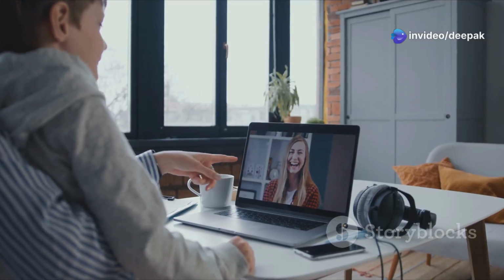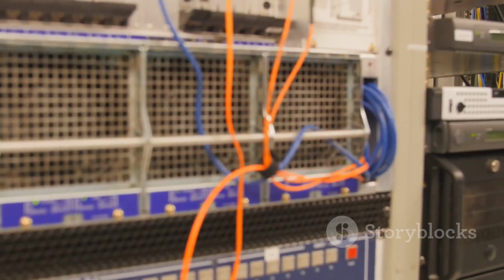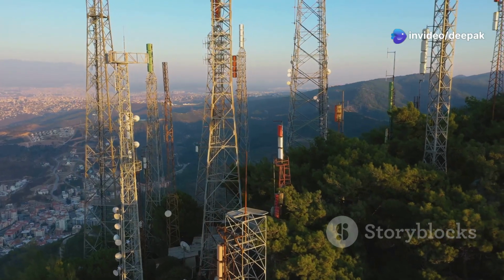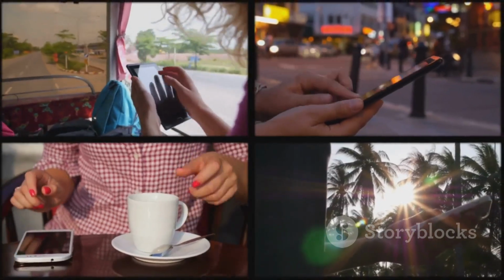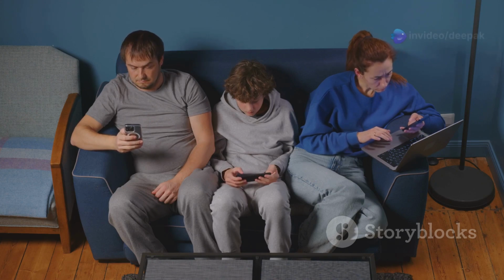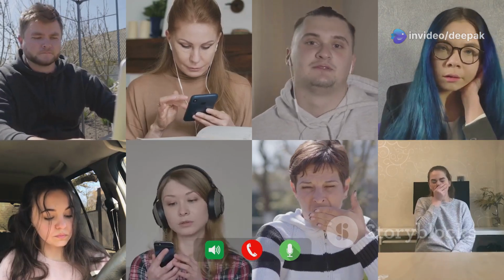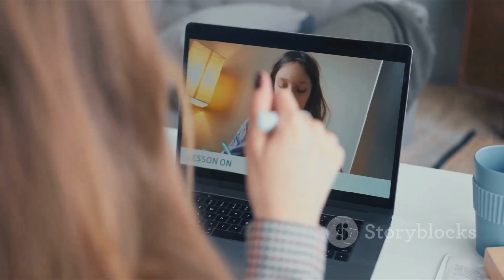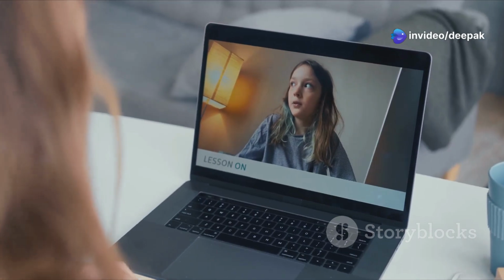1.1 Networking and Telecommunication | Data communication | Data Transmission Mode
1.1 Networking and Telecommunication

Communication
The process of sending and receiving data and information between two or more than two people is known as communication.

Telecommunication [81]
The transmission of data and information from one place to another for the purpose of communication is known as telecommunication.
E.g. mobile phone, internet phone, television, landline, radio, etc.

Data communication
Data communication is the process of transferring data and information between computers and other electronic devices.
E.g.  E-Mail, Chat and phone calls

Components of Data Communication
The basic elements of data communication are: data (message), sender, medium, receiver and protocol.

Data (message) : Data is to be communicated between sender and receiver.
Sender : Sender is a device used to transfer data.
Medium: Medium is a channel through which sender and receiver make communication.
Receiver: Receiver is a device used to receive data.
Protocol: Protocol is a set of rules followed by sender and receiver.

Data Transmission Mode
Data transmission mode is the way of transmission of data from one location to another.

Types of transmission mode:
 Simplex mode
 Duplex mode (Half Duplex and Full Duplex Mode)

Simplex mode
Simplex mode is the transmission of data and information that takes place in only one direction.
It is a unidirectional mode of data transmission.
Radio, newspaper, television broadcasting, books etc. are examples of simplex mode. [81]

Duplex Mode
Duplex is mode of data transmission in which data and information flow in both directions.
It is bi-directional mode of data transmission.
The two types of duplex modes are:
 Half Duplex Mode
 Full Duplex Mode

Half duplex mode
Half-duplex is the transmission of data and information that flows in both directions but only one direction at a time.
Walky-talky and wireless handset are examples of half-duplex mode.
Full duplex mode
Full duplex mode is the transmission of data and information that flows in both directions simultaneously on the transmission path.
Mobile and landline phones are examples of full duplex mode.